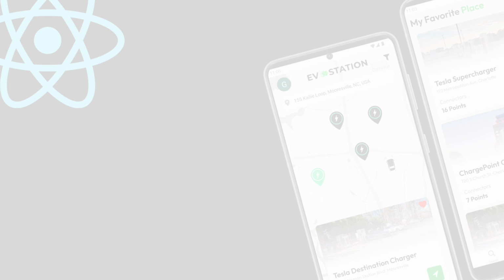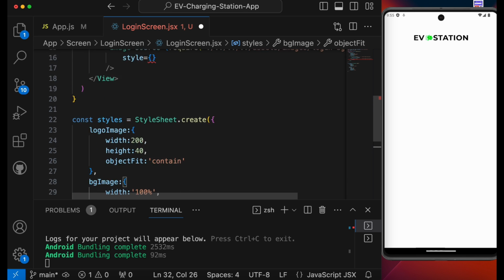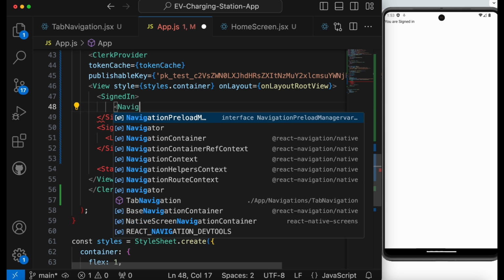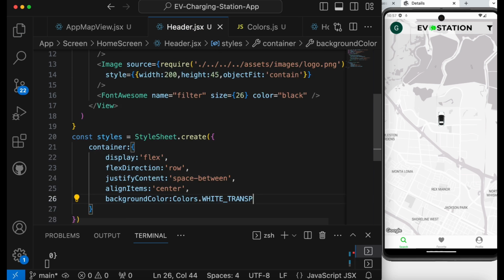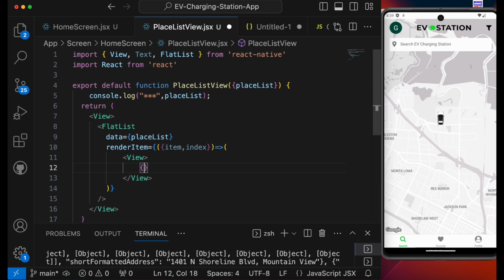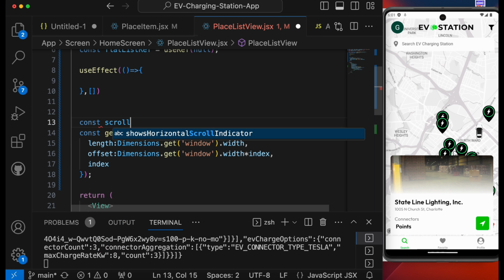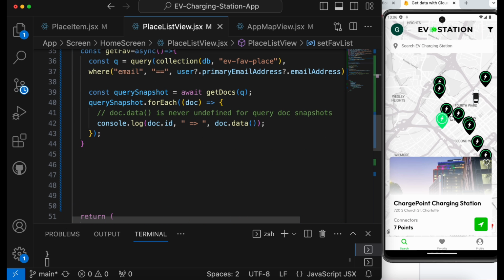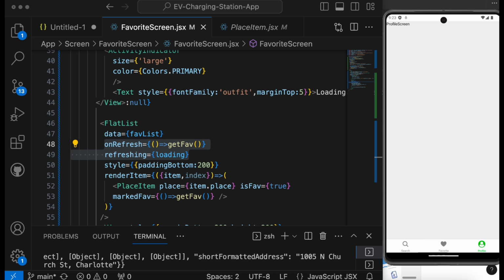Build a React Native Full Stack App : Expo, Google Map, Firebase | Full Tutorial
Learn how to build a complete EV charging station finder app using React Native, Expo, Google Maps API, Places API, and Firebase! In this comprehensive tutorial, you'll go from zero to hero, building a powerful and user-friendly app that helps EV drivers locate charging stations near them.

No prior experience with React Native or Google APIs is necessary! Our step-by-step guide covers everything you need to know, including:

* Setting up your React Native environment with Expo.
* Integrating Google Maps API to display a map with charging stations.
* Utilizing Google Places API to retrieve detailed information about each station.
* Managing user location and providing directions to the nearest station.
* Adding a user interface with React Native components.
* Deploying your app to the App Store and Google Play Store.

This tutorial is perfect for:
React Native developers who want to build practical applications.
EV enthusiasts who want to contribute to the growing EV infrastructure.
Anyone interested in learning about Google Maps API and Places API.
By the end of this tutorial, you'll be able to:

* Setting Up the React Native Project with Expo
* Integrating Google Maps API and Configuring API Keys
* Implementing Geolocation in React Native
* Designing the User Interface for the EV Charging Station Finder
* Utilizing the Google Places API for Charging Station Data
* Connecting Firebase to Store User Preferences and Favorites
* Styling and Refining the App Interface

00:00:00 Introduction
00:05:27 Create App & Run on Emulator
00:16:28 Custom App Font
00:22:20 Login Screen UI
00:39:07 Authentication
00:50:54 Tab Navigation
01:01:44 Google Map View + Style
01:08:41 Get User Location
01:17:28 User Location Marker
01:20:54 Header (Home Screen)
01:28:33 Google Place Autocomplete/Search Address
01:37:25 Google Place API (Fetch)
01:50:37 Display EV Station List
02:17:27 EV Station Markers on Map
02:34:35 Get EV Station Using Search Address
02:37:39 Add/Remove to Favorite
03:11:22 Fav Tab Screen